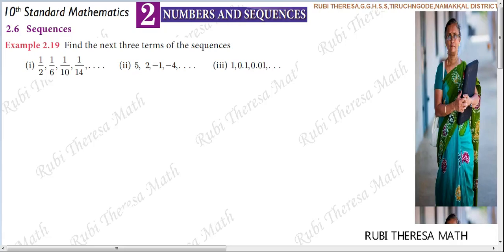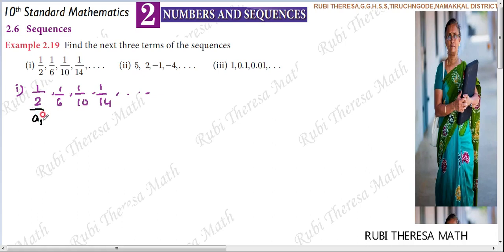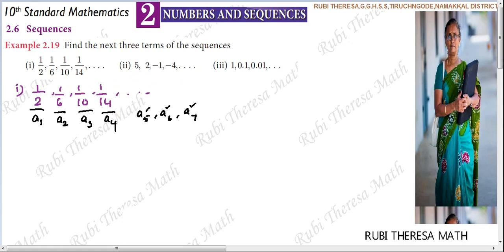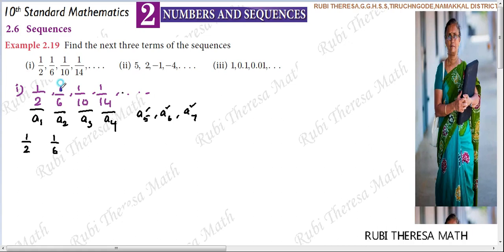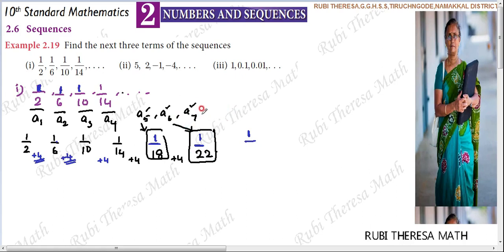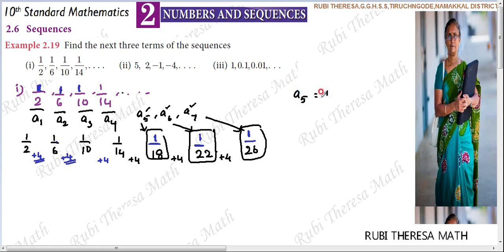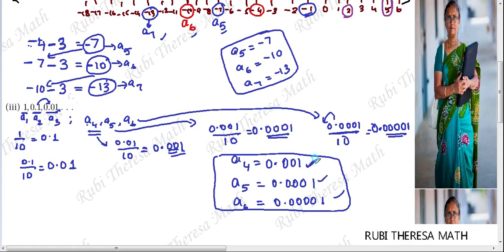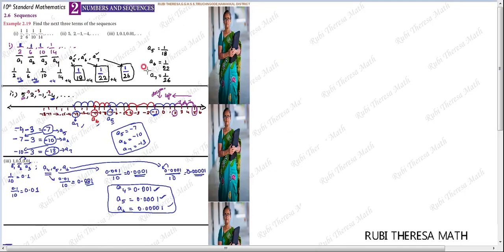10th Maths _ Samacheer Kalvi _ Numbers&Sequences _ Chapter 2 _ Example 2.19